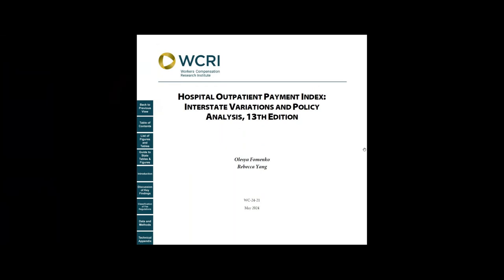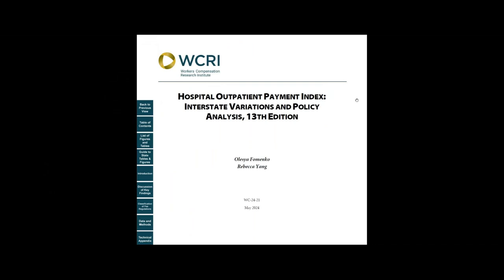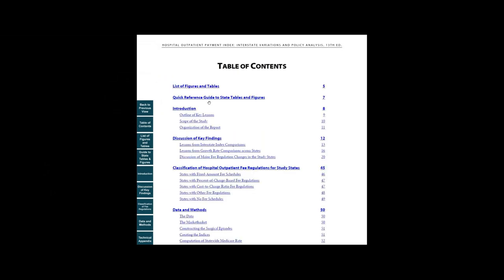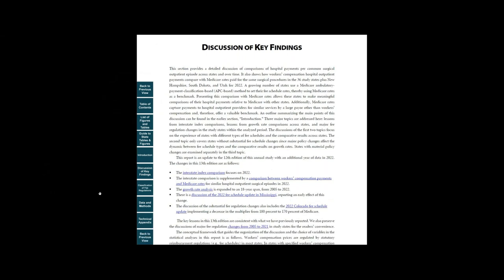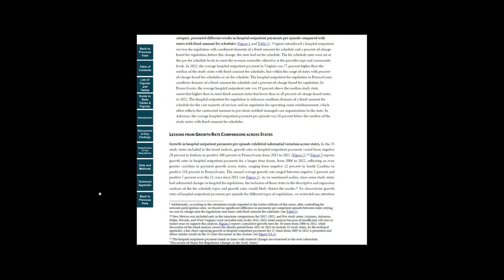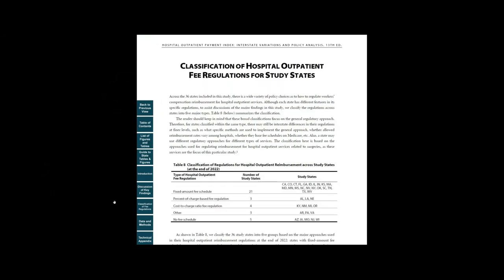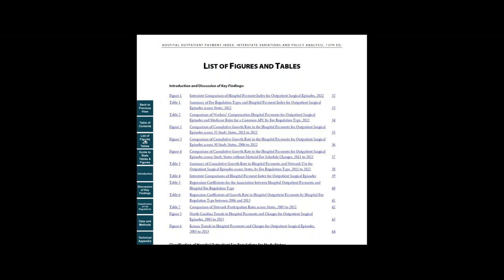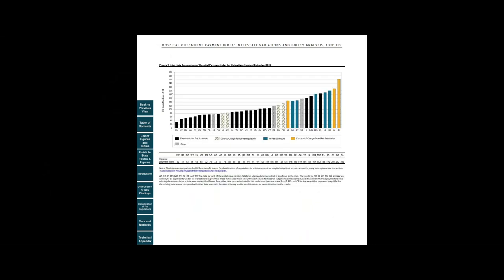Hospital Outpatient Payment Index: Interstate Variations and Policy Analysis, 13th Edition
With rising hospital costs a focus of public policy debates across the country, this study compares hospital outpatient payments across 36 states and monitors the impact of fee schedule reforms from 2005 to 2022. It also includes a benchmark comparing workers’ compensation hospital outpatient payments and Medicare rates.